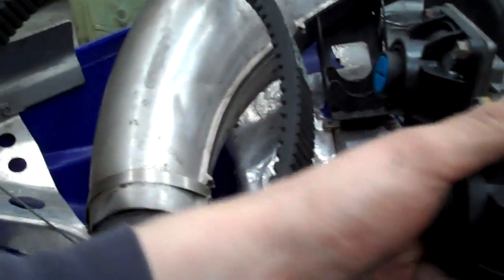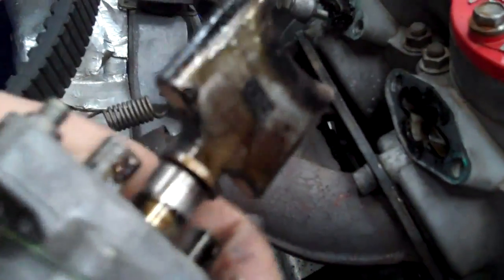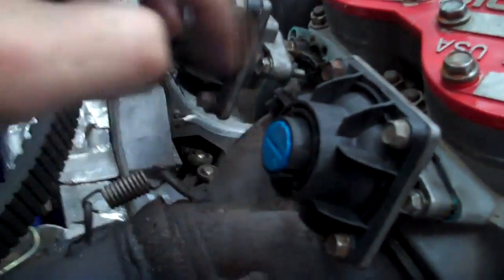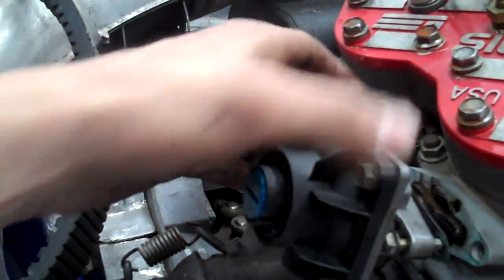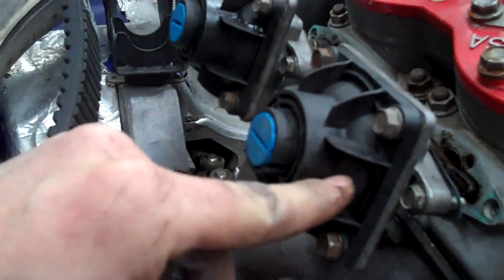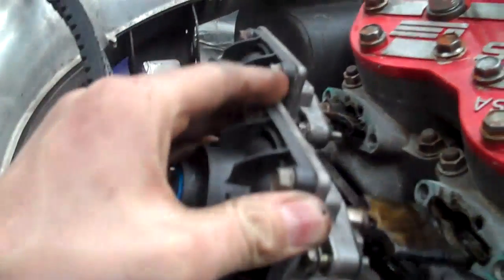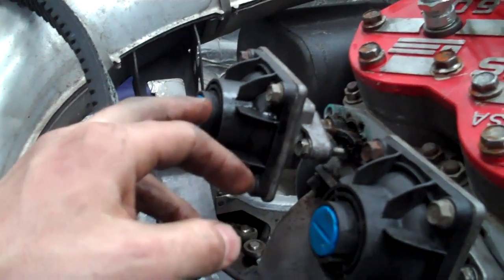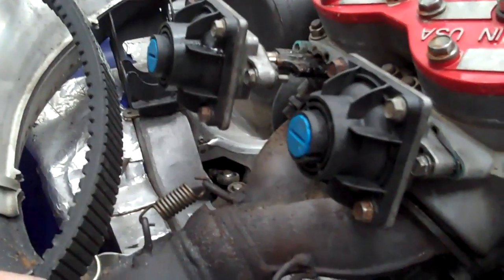Cleaning Power Valves